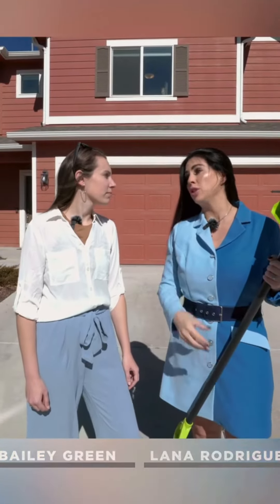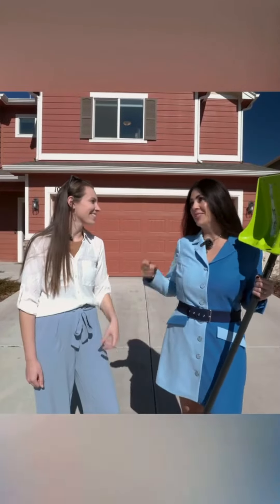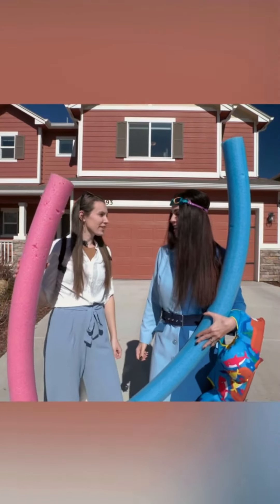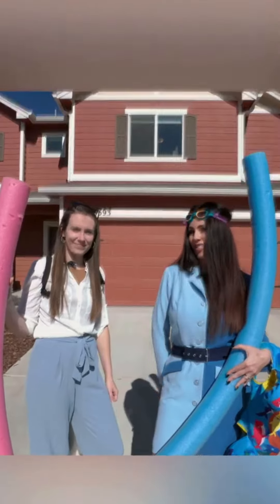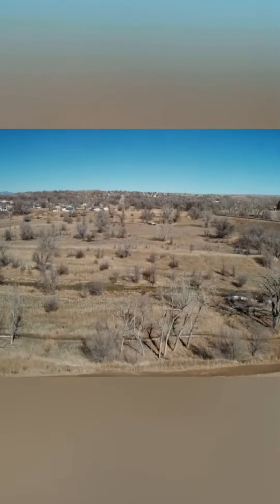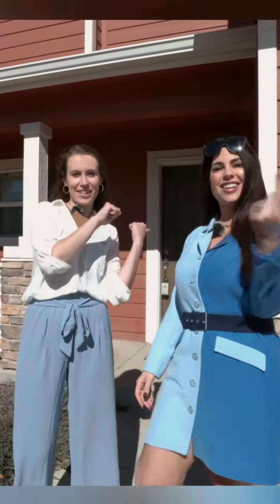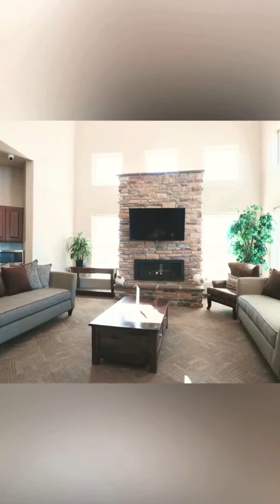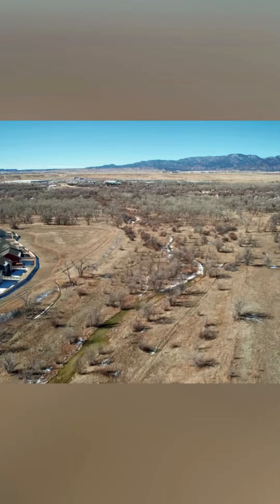Your dream home in Ventana! Step into 10593 Traders Pkwy Colorado Springs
🏠 Your dream home in Ventana awaits! Step into 10593 Traders Pkwy, a 3-bed, 3-bath gem with upgrades galore. From the wood laminate floors to the granite kitchen and mountain views, every detail says, "Welcome home!" 🌈🌄 Explore the spacious backyard and make this Fountain beauty yours.